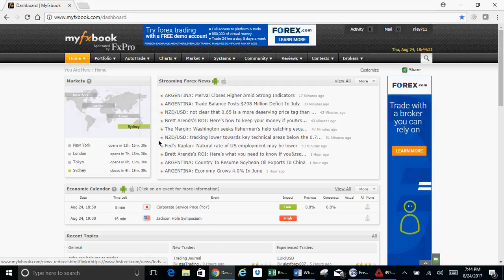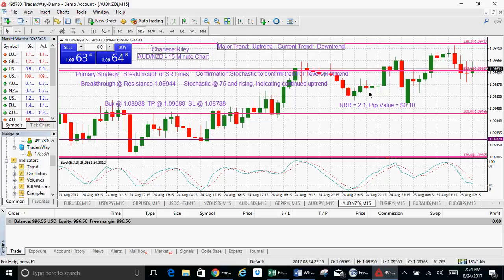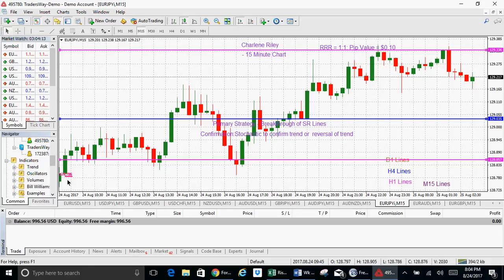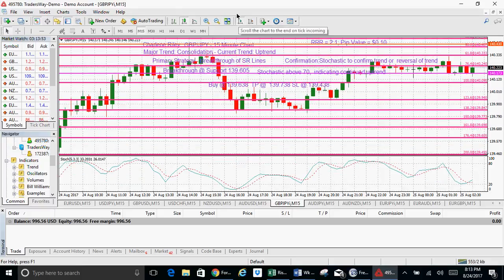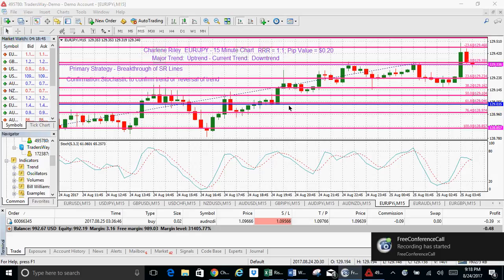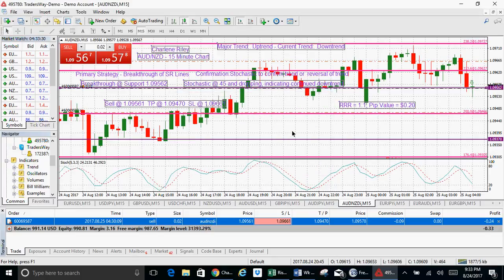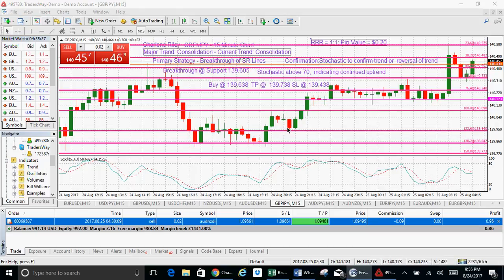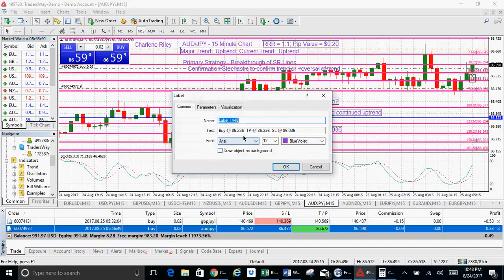2017 08 25 num29